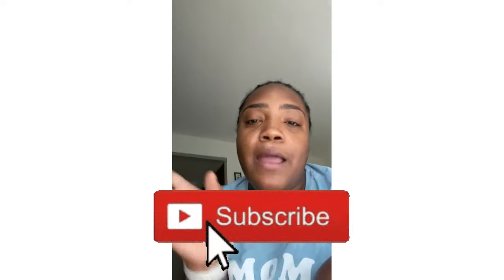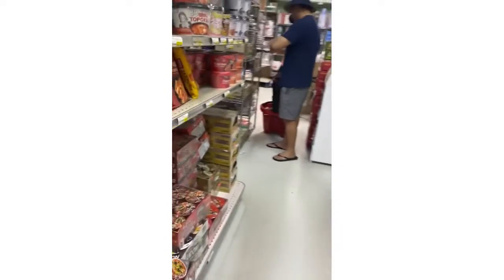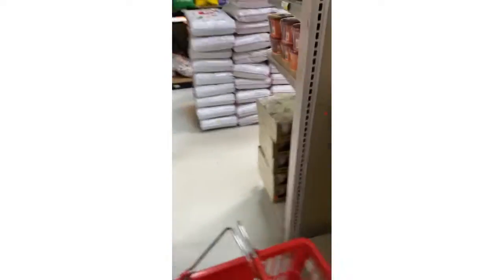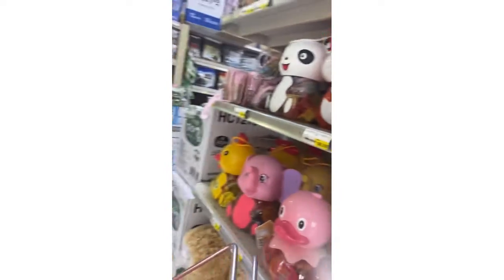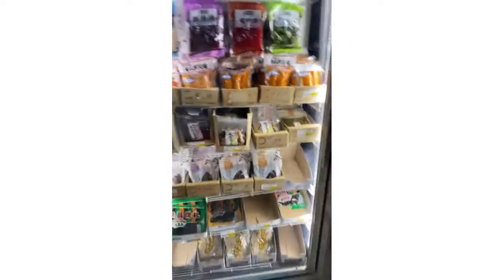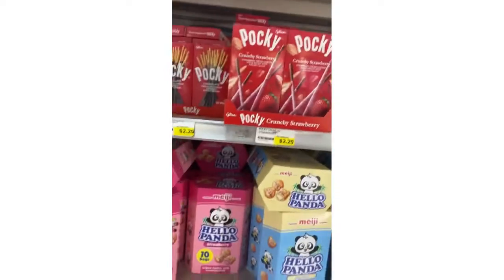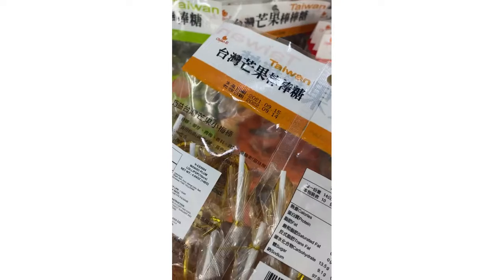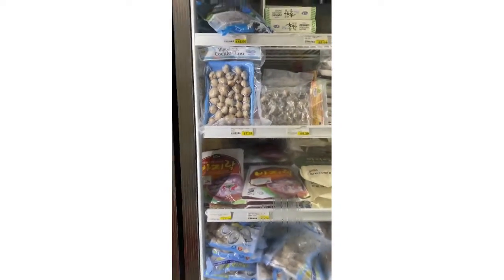Asian Market Tour/Shop 🍜🥢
PART.1 of ASIAN MARKET TOUR/SHOP

Can’t be away from you guys for to long ❤️
Went shopping at an Asian market and wanted you all to see! I’ve been having this addiction to Asian cuisines and snacks.